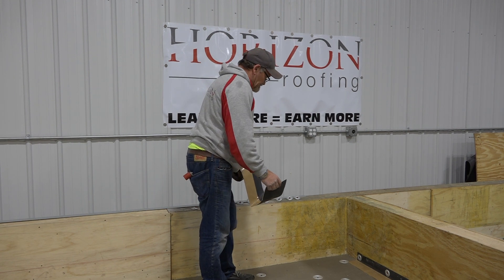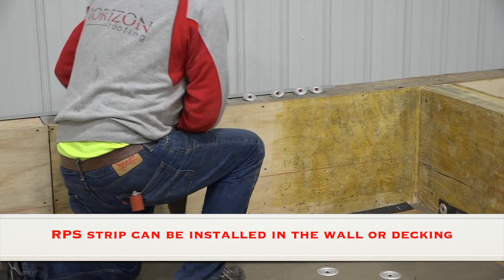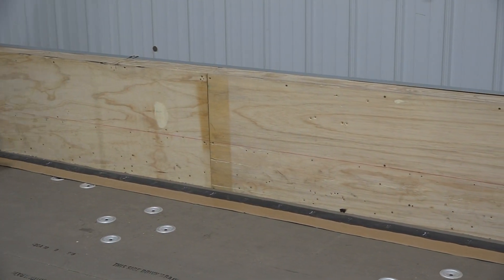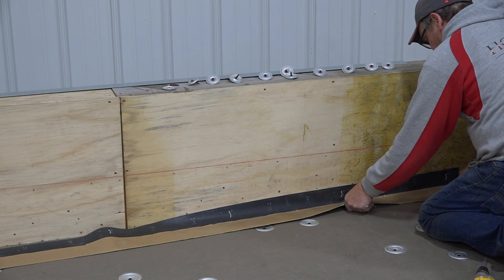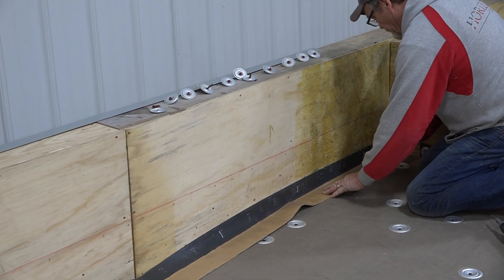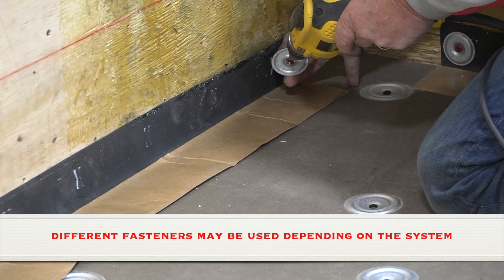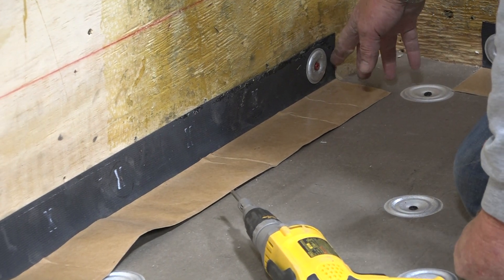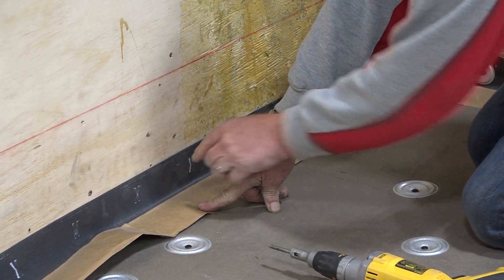How to Install a Reinforced Perimeter Strip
Hiring Great People! Come experience the difference first hand at Horizon Roofing, Inc. A key component of employees success is training, which is why we created this video series. If you like what you see here, go to horizonishiring.com to jumpstart your future today.

In this video, Trainer Art, from Horizon Roofing, Inc. will teach you how to install a reinforced perimeter strip aka RUSS strip or RPF to a wall or decking. RPF is essentially reinforced rubber with a 3” seam tape attached to it that keeps the membrane in place and helps it from bridging away from the wall.

To start installing your perimeter strip you will hold the strip 6” from the corner of your wall and roll it out along the edge. You want the bend of the RPF to be at EXACTLY 90 degrees, which is right where the paper hits. If you have the paper on the wall when you screw in the plate it’s harder to pull it off. Once it’s rolled out you can begin to fit your first plate.

WHERE TO SET YOUR SCREWS: The process of placing screws is very simple. If you look at your perimeter strip, you’ll notice there are white X’s on your RPF and X literally marks the spot. Per Firestone’s specs you need to place a plate every 12” and every X is 6” apart, meaning you’ll need to place a plate at every other X.

Once you’ve determined where you need to place your screws, you’ll want to place one at both ends and midway. First, start with the end your closest to and place your first plate 2” from the end of the perimeter strip. Next, go about midway and pull your perimeter strip with a bit of force, put your knee down so the RUSS strip won’t release back and set another plate. Lastly, go to the end and place another plate like you did the first. From there you can go ahead and set the rest of the plates making sure the strip is still at 90 and you’re marking every other X.

Depending on the products you are installing and/or the area you are located, processes may differ slightly. If you have suggestions for future videos or have ideas on how to make our videos better please let us know. Learn more about Horizon Roofing, Inc. at horizonroofinginc.com.